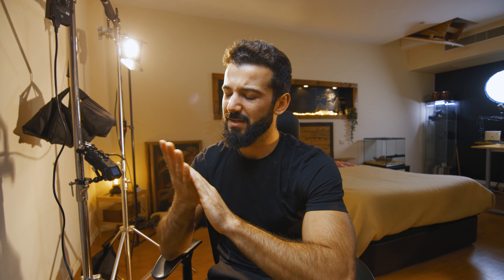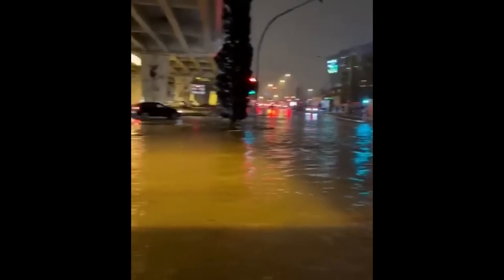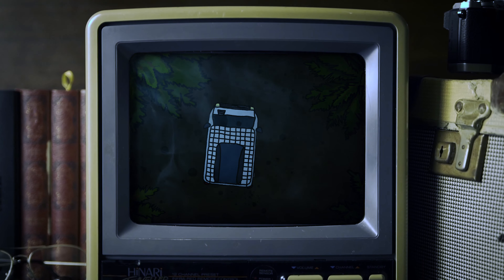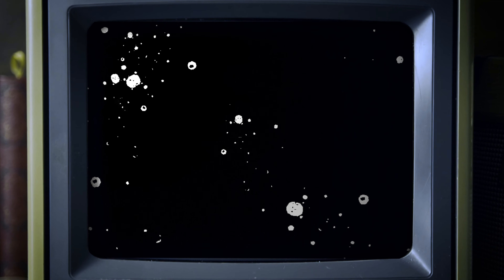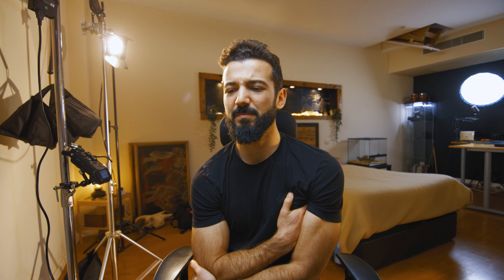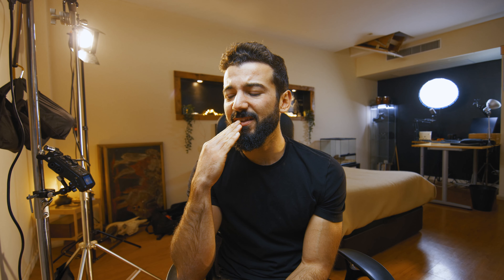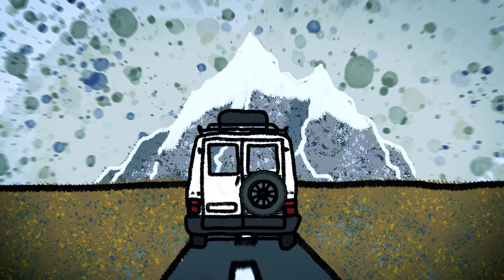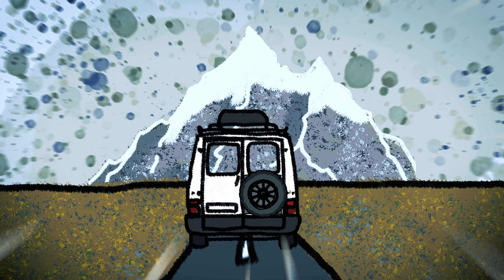I made a HUGE MISTAKE building my van...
Today I'm running you through the biggest mistake that I have made when converting my van into a tiny home on wheels. There is water coming into the van...

Intro: 00:00 - 00:19
When it happened! 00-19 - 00:27
Lisbon Floods: 00:27 - 01:12
The problem: 01:12 - 01:55
What now? 01:55 - 02:12
The plan! 02:12 - 03:20
The test: 03:20 - 03:45